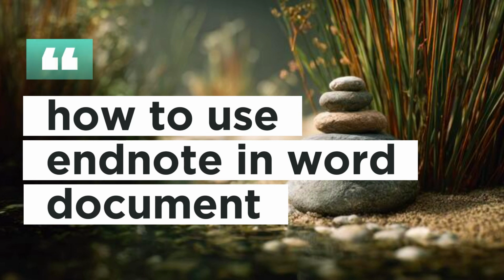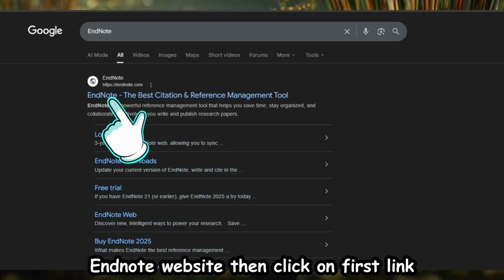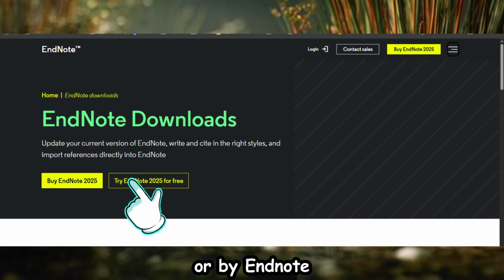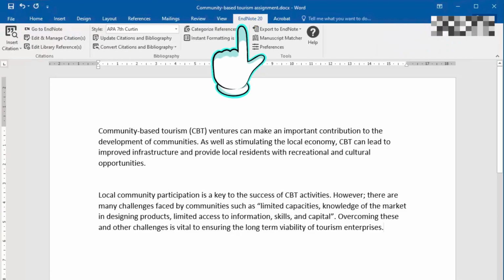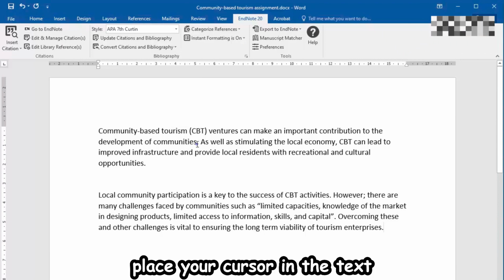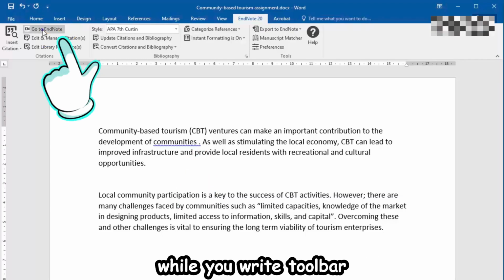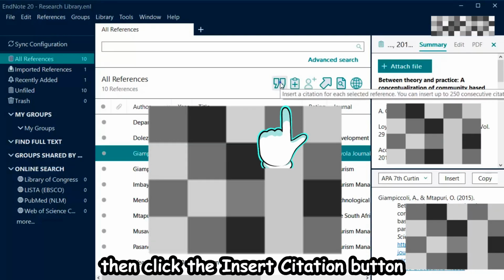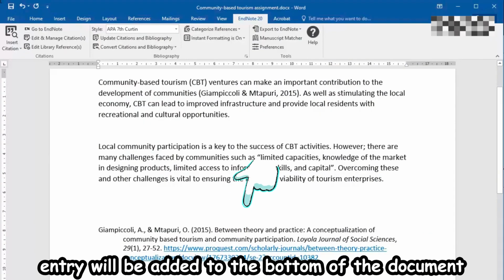How to use endnote in word document (2026) I DOUBLE Z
Open Microsoft Word → Go to the EndNote tab → Insert citations and automatically create a bibliography.
These quick steps show how to use EndNote with Word for referencing.

This video explains how to use EndNote in a Word document in 2026 for writing essays, research papers, theses, and academic assignments. You’ll learn how to connect EndNote with Microsoft Word, insert citations while typing, choose citation styles, and generate a reference list automatically.

If you’re a student, researcher, or academic writer in the USA, UK, Canada, France, or Europe, this tutorial helps you manage references efficiently and avoid manual citation errors. The video covers adding references to EndNote, syncing EndNote with Word, editing citations, changing citation styles like APA, MLA, Chicago, and Harvard, and updating bibliographies instantly.

This guide is ideal for beginners and advanced users who want faster academic writing, proper referencing, and professional-looking Word documents using EndNote in 2026.